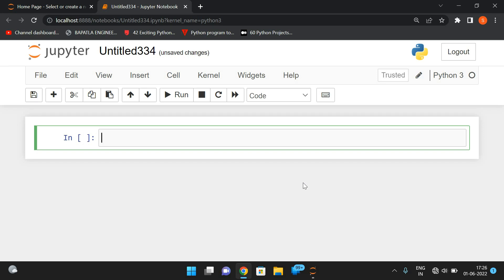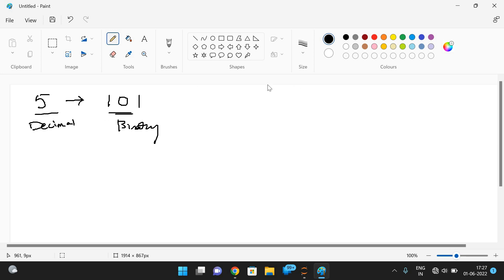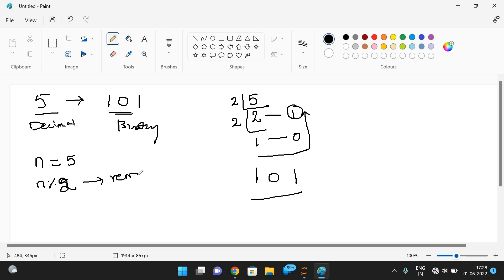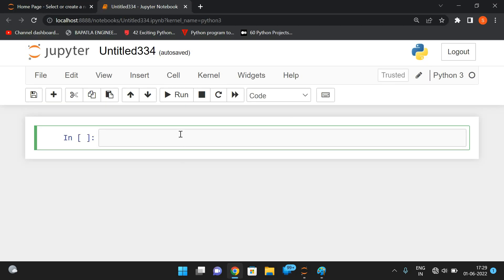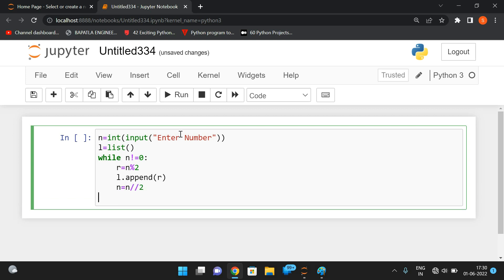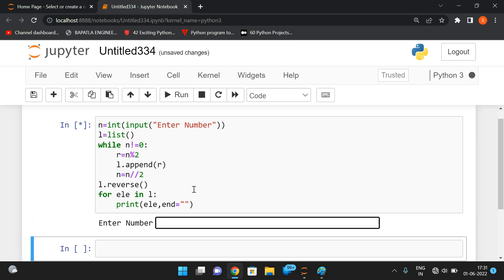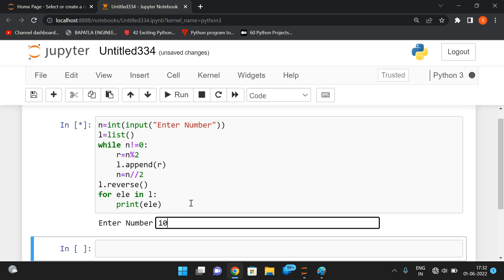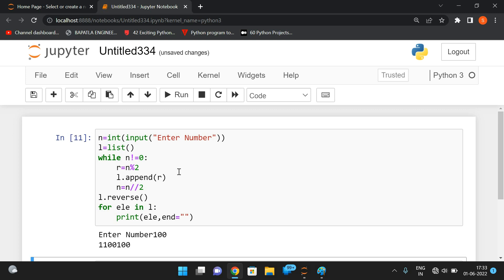DECIMAL TO BINARY NUMBER CONVERSION PROGRAM IN PYTHON || PYTHON PROGRAMMING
This is the program to convert any decimal number to equivalent binary number.